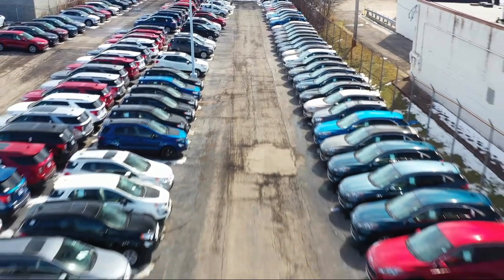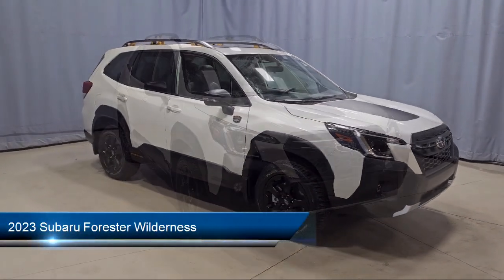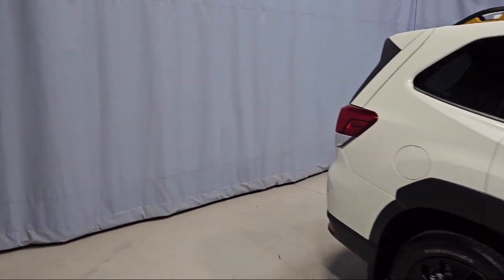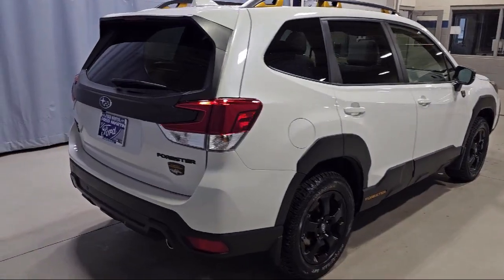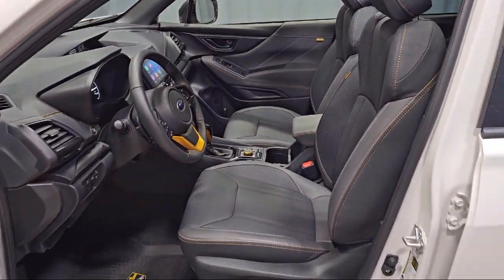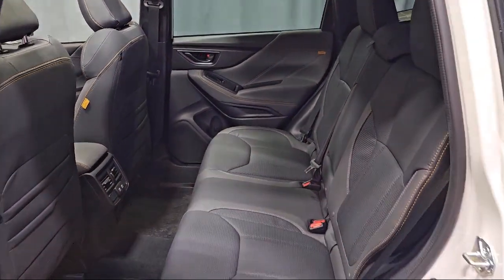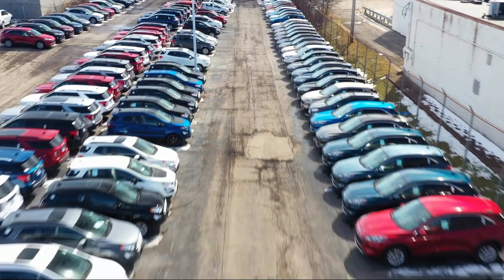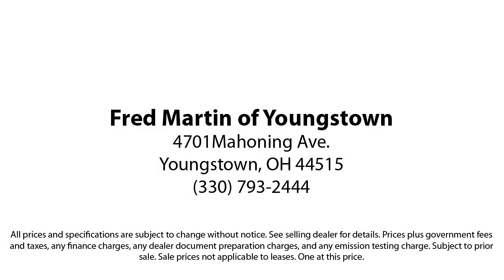2023 Subaru Forester Wilderness Sport Utility Youngstown New Castle Kent Warren Boardman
2023 Subaru Forester Wilderness Sport Utility Stock Number: M6210B Vin:JF2SKAMC2PH428100.